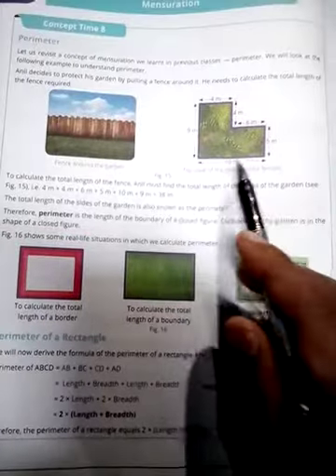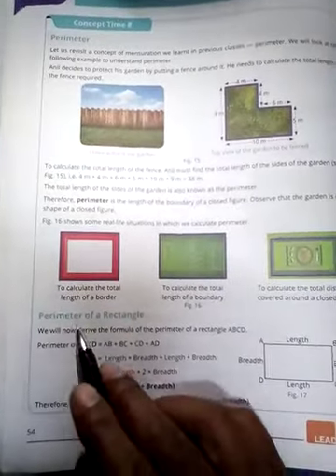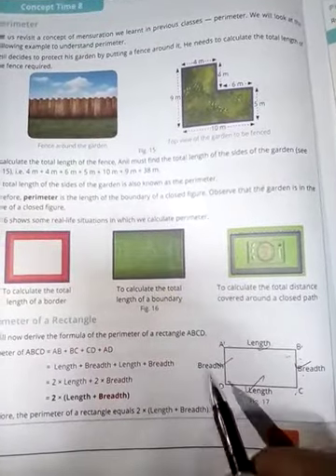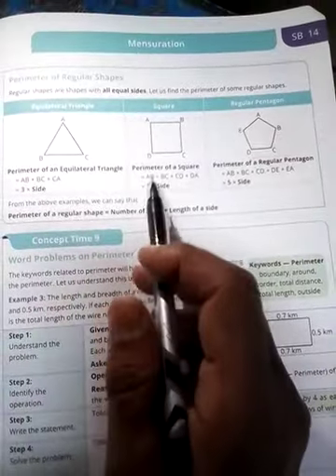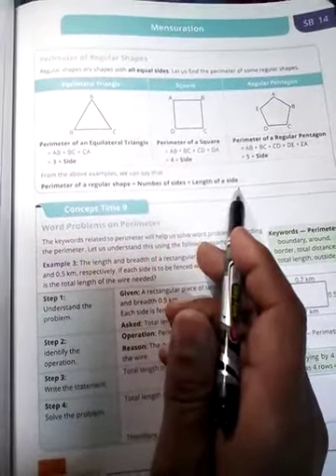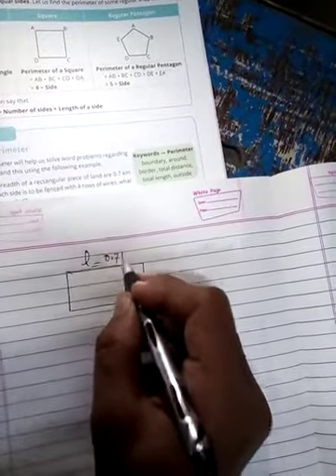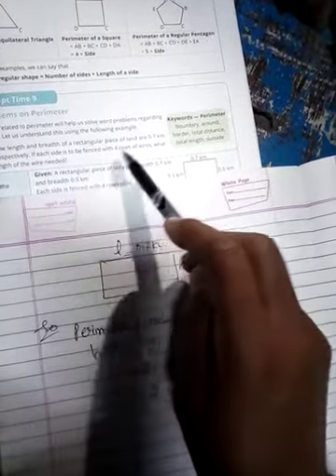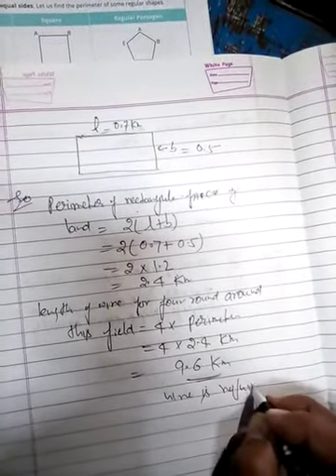Mensuration,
Class 7